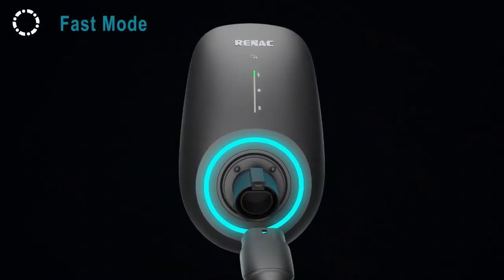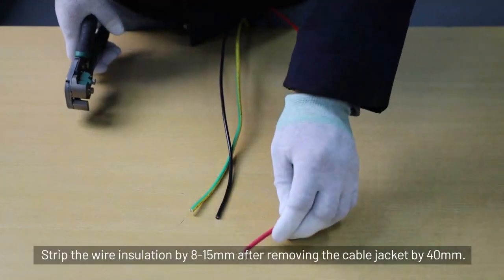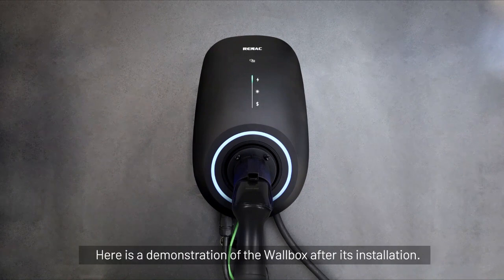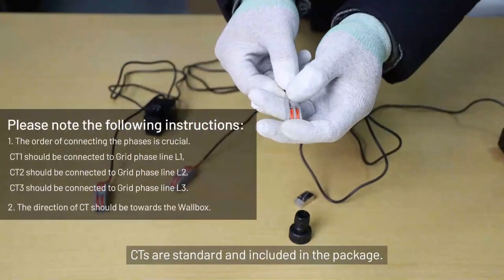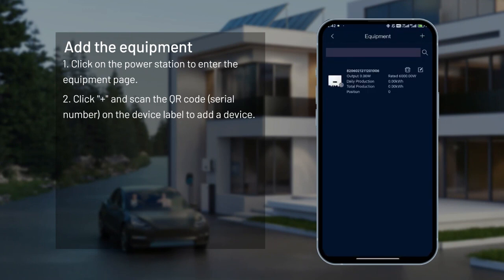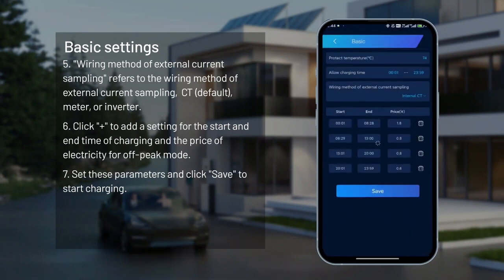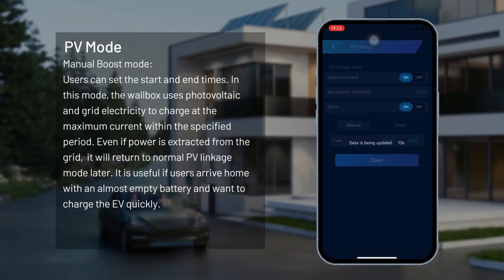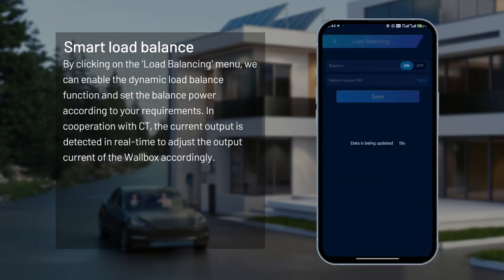How to install the EV chager and what's the working modes - RENAC Smart Wallbox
Renac Power presents a detailed overview of Samrt Wallbox's various working modes and installation guide.